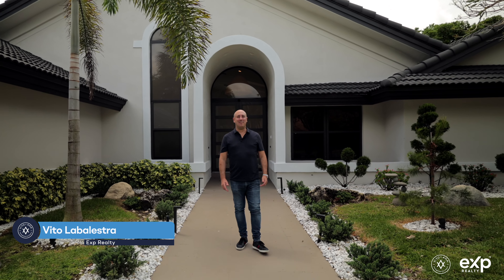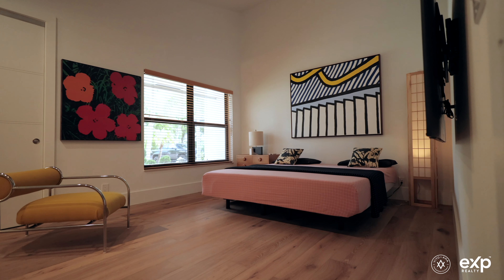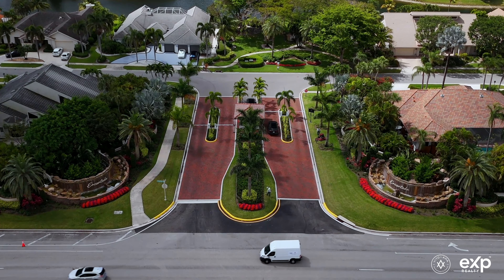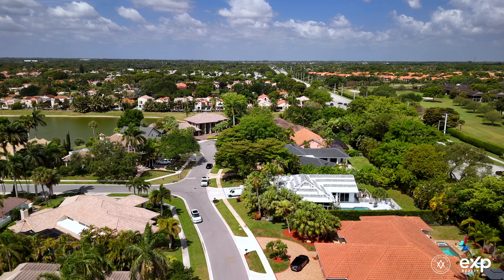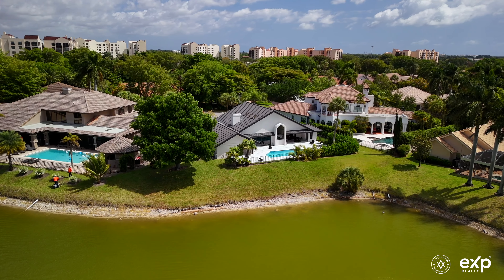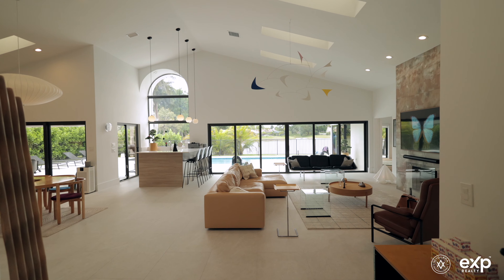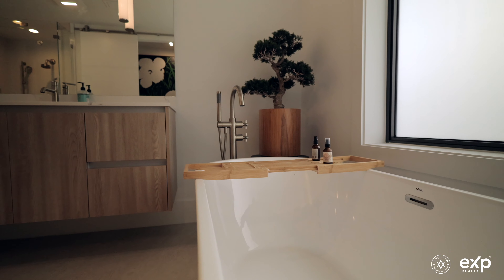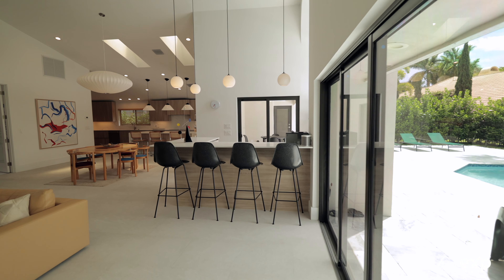Boca Pointe, Boca Raton: Luxury Real Estate & Country Club Living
Living in Boca Pointe, Boca Raton offers a luxurious lifestyle amidst picturesque surroundings, boasting pristine golf courses, elegant country clubs, and a vibrant community atmosphere.

With its proximity to upscale shopping, fine dining options, and stunning beaches, Boca Pointe is the perfect representation of upscale South Florida living.

So whether you're a golf enthusiast, a retiree looking for an active lifestyle, or a family desiring top-notch amenities and excellent schools, Boca Pointe caters to diverse needs.

Its gated communities provide security and tranquility, making it particularly appealing to families and those seeking a peaceful retreat within reach of urban amenities.

& now that we’ve taken a look at the neighborhood & surrounding areas, let’s dive into the property itself, & what makes it so special

With extensive interior and exterior upgrades including impact glass windows, landscaping, pool, flooring, kitchen, and bathrooms and a custom infrared sauna, it offers modern luxury living.

Available fully furnished and turn key makes it an easy transition for one looking for a relaxed and one in a lifetime experience. Every little detail and piece of designer furniture was meticulously curated by renowned artist Christoper Florentino.

Located in the prestigious estate section of Boca Pointe, it features 24/7 guard-gated security and is within a non-mandatory membership country club community.